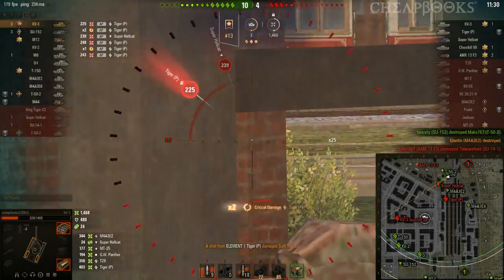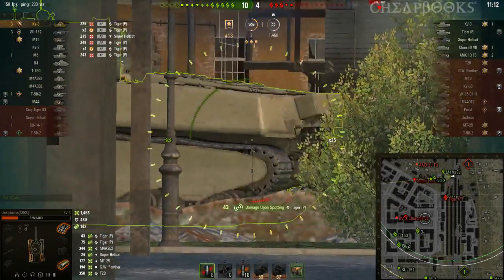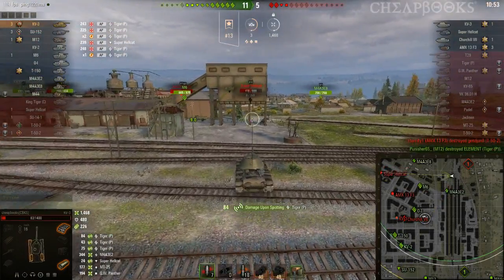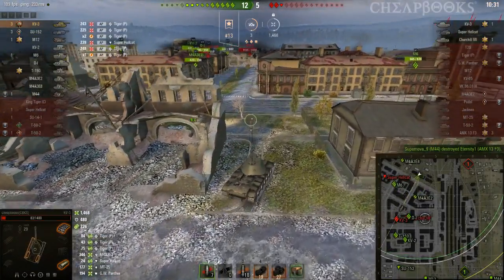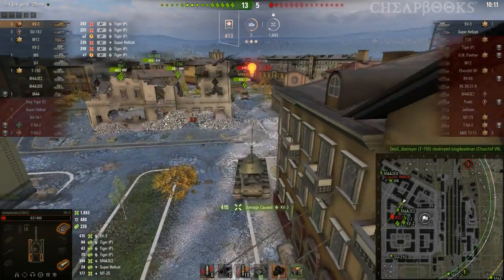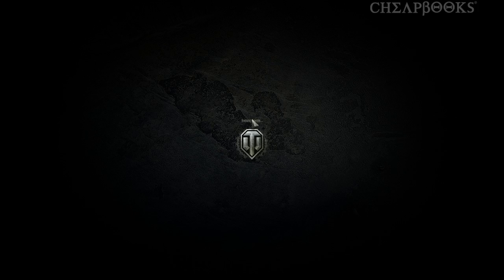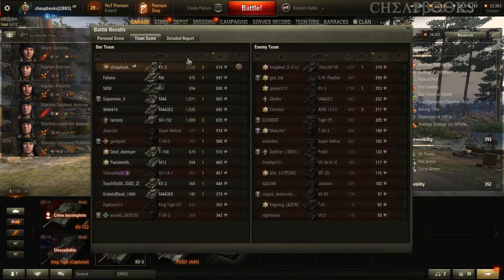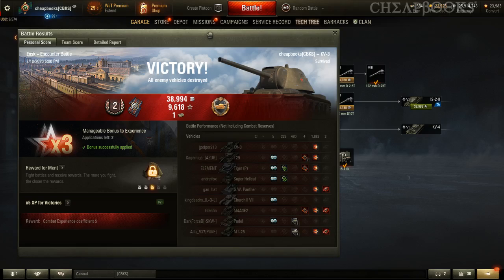WOT - KV3 - 3 Kills - 1800 Damage